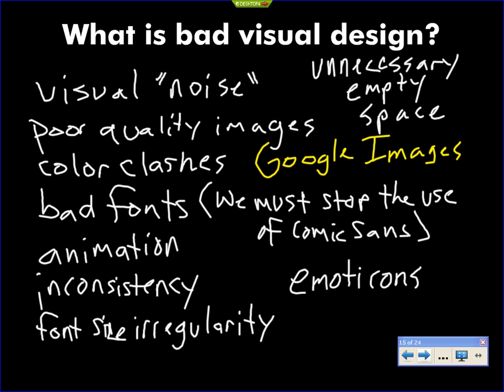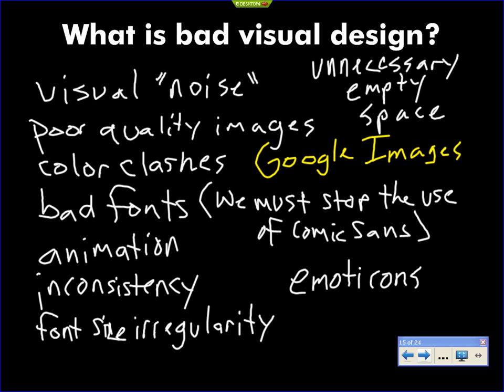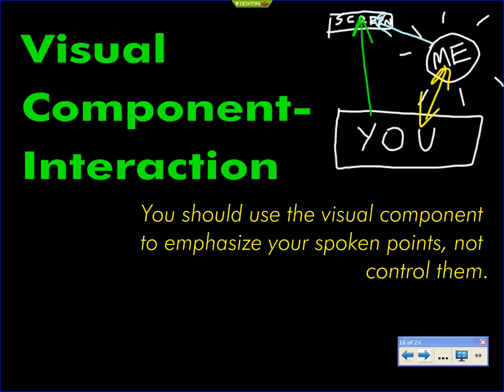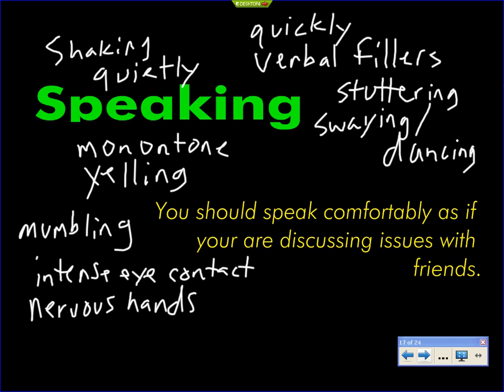Designing and Giving Effective Presentations, Part 2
This two-day discussion addresses the qualities of effective presentations in the classroom and beyond, including structuring ideas, grabbing attention, designing visual components, speaking, interacting with the audience, preparing, and seeking feedback.  Part 1 of 2.